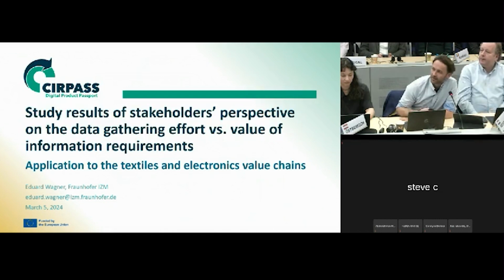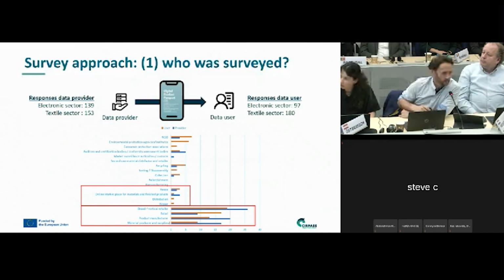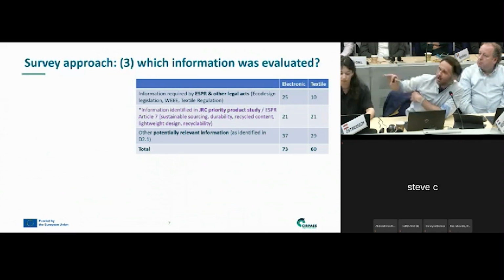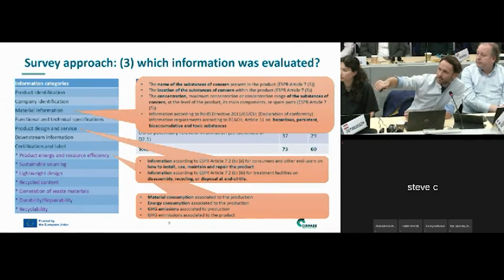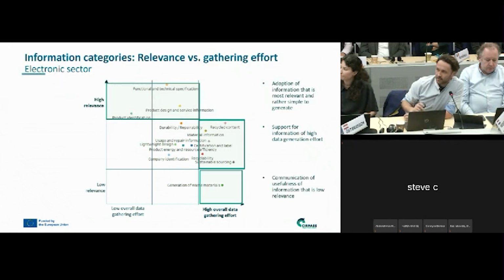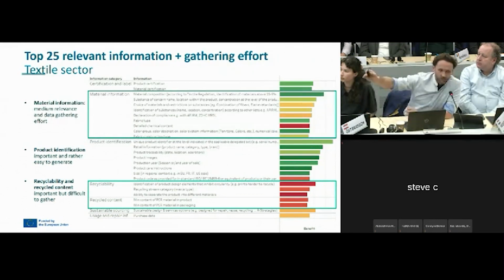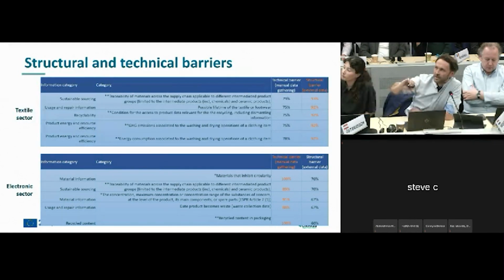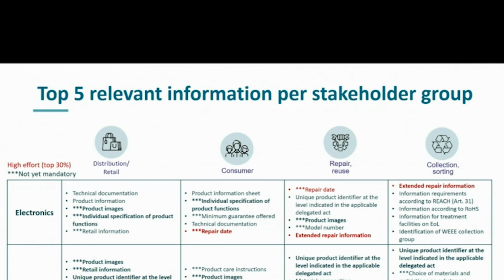(10/23) Study results of stakeholders’ perspective on the data gathering effort vs. value of infor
📢 Speaker: Eduard Wagner, Research Engineer, Fraunhofer IZM